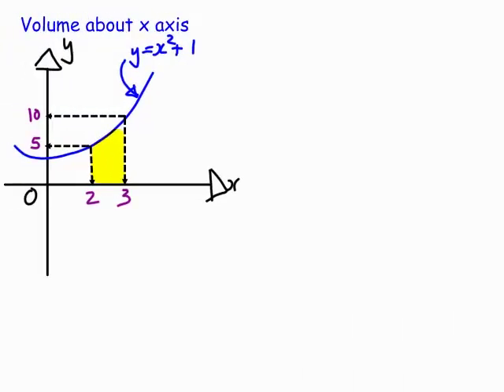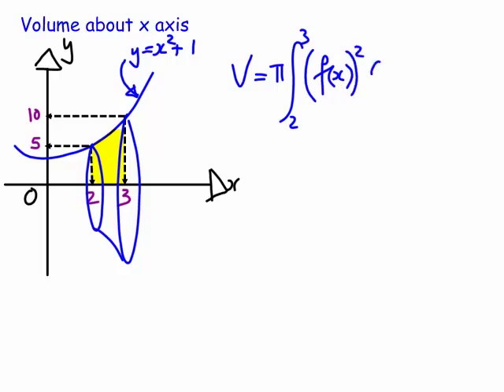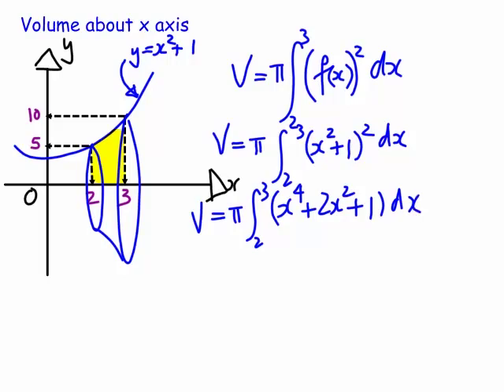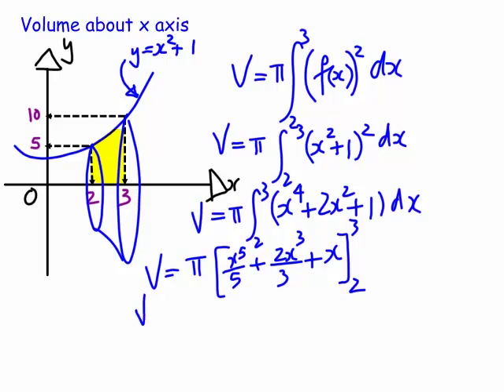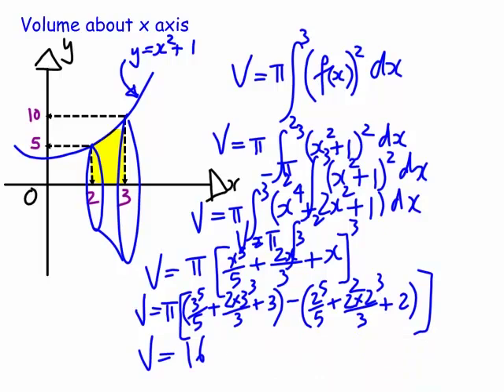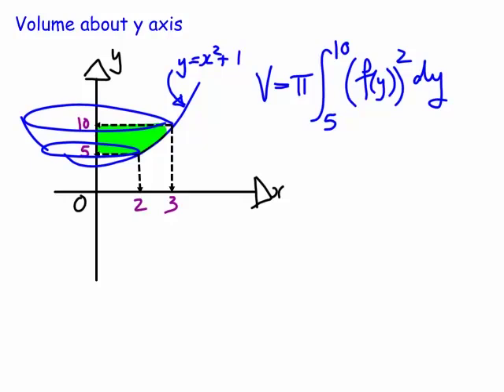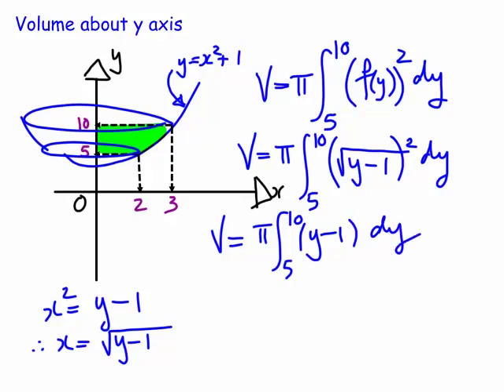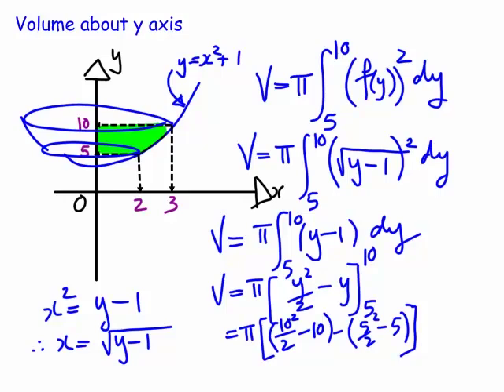Volumes of solids of revolution about the x and y axes, case 1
Finding simple volumes of solids of revolution rotated about the x and y axis